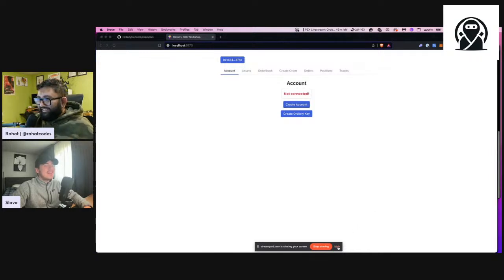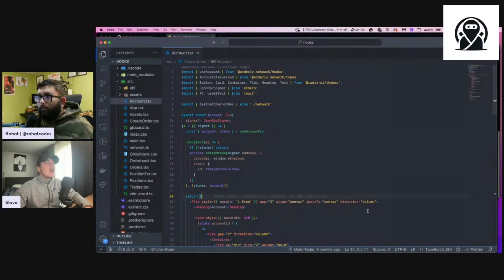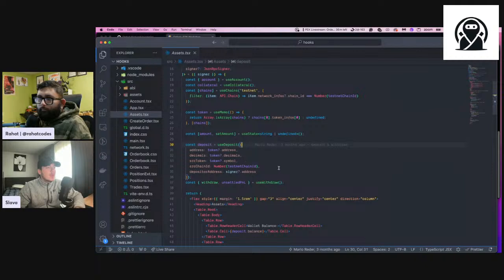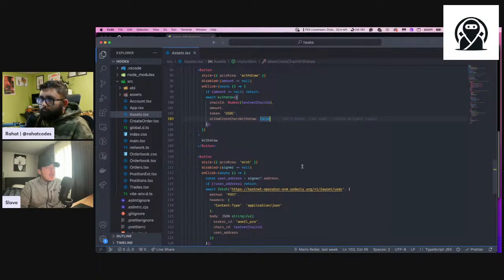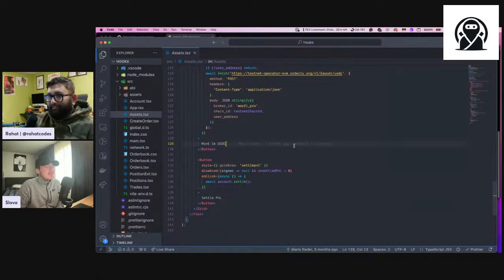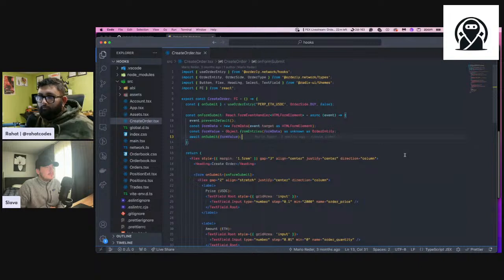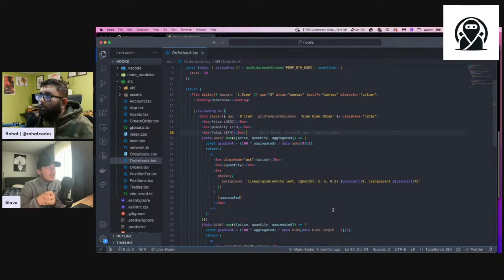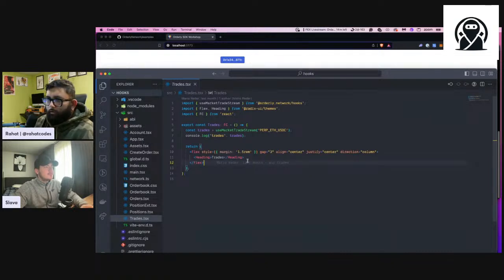Exploring Trading Infrastructure with the Orderly SDK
In this episode of Protocol Explorer, Slava Developer Relations Engineer at Orderly Network teaches Rahat how to start building defi applications using the Orderly SDK.